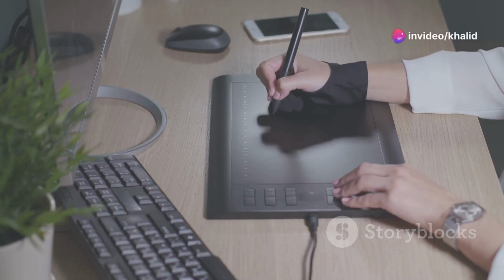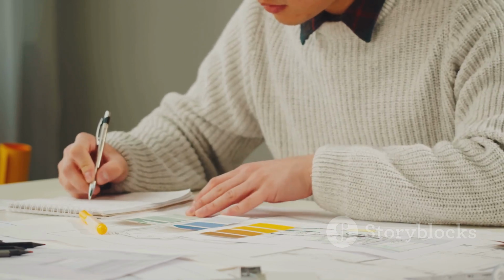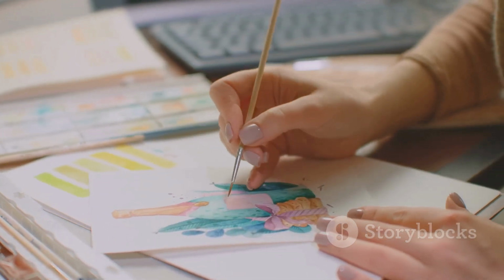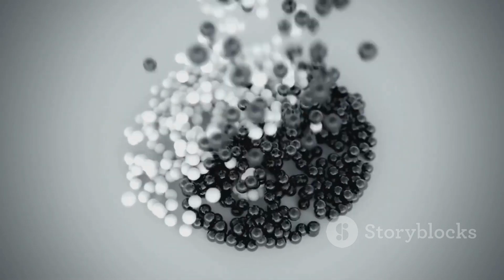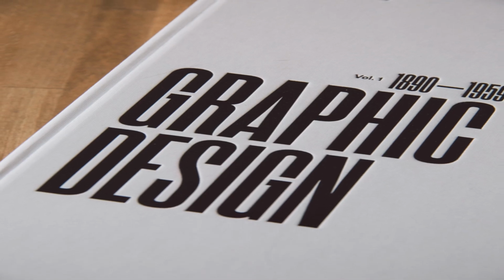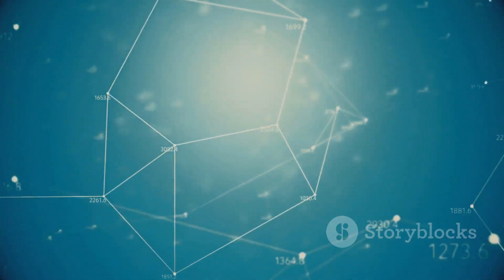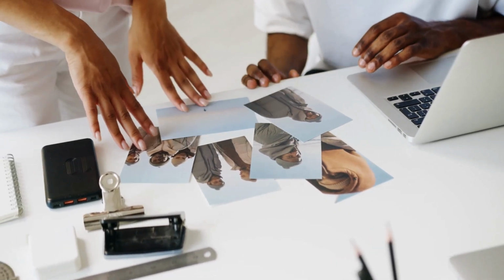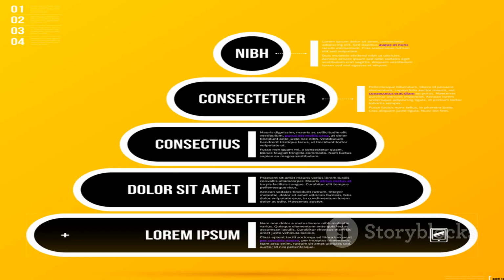Graphic Design Principles For Beginners